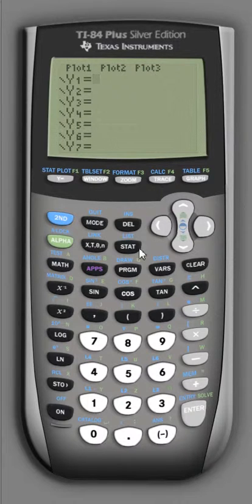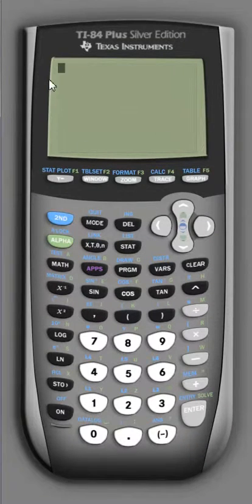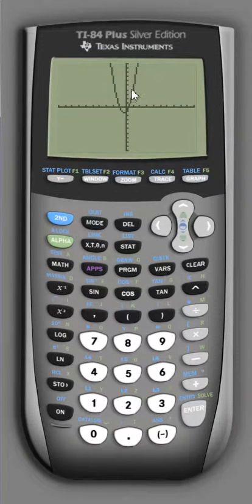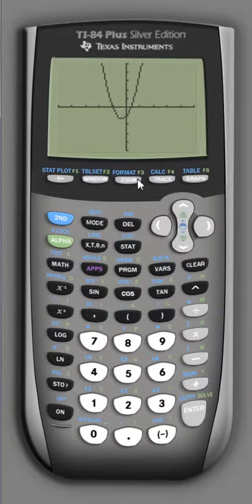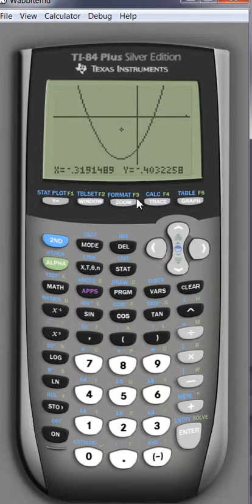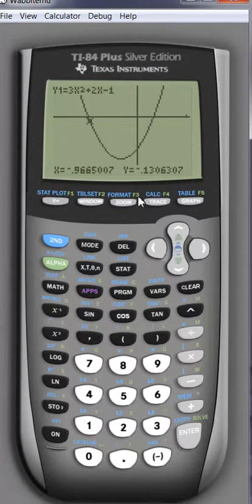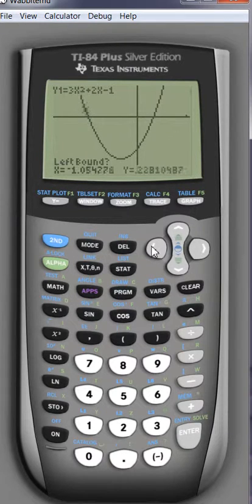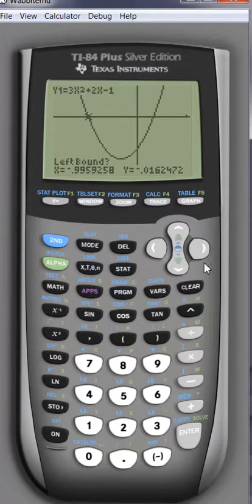Graphing using a TI graphics calculator